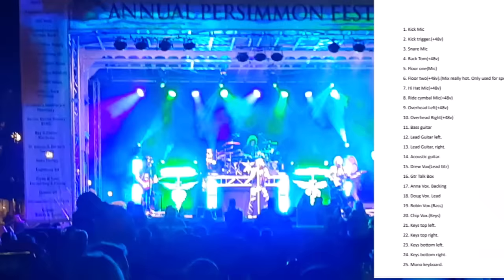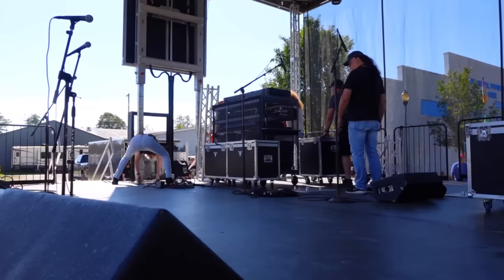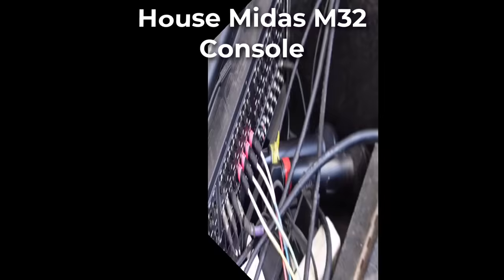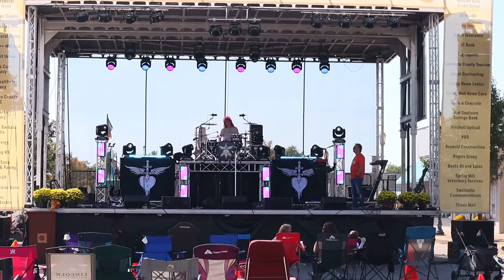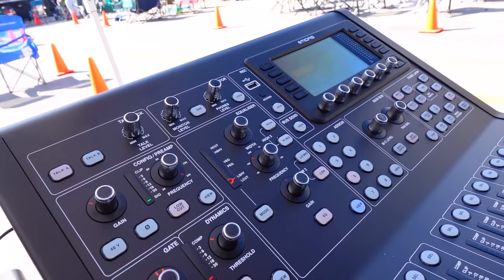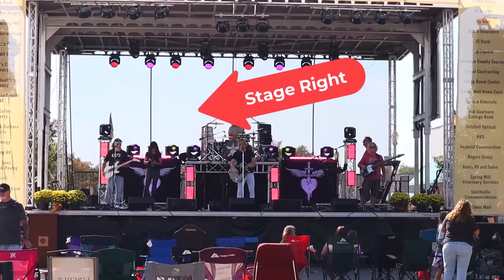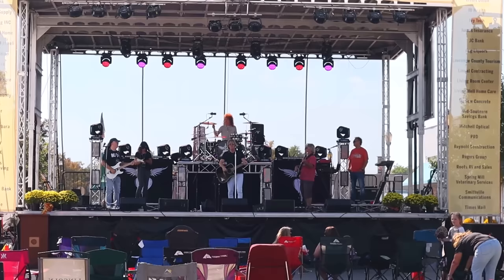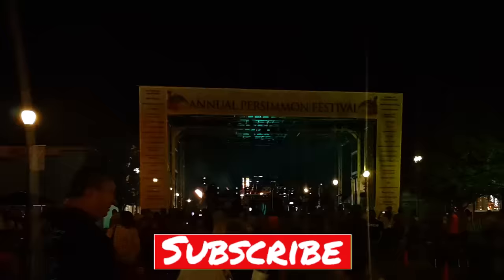Show day and Soundcheck: A Day in the Life of a Freelance Audio Tech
Set up, sound check, and show. Integrating with a provided audio system as a freelance audio tech working for a touring rock band. How it all comes together with tips, tricks, and explanations along the way.
When working for a band as the audio mixer, you can find yourself mixing on many different rigs and stages. Pre-show preparation, soundcheck, mixing live, and getting it all ready to do it again on a different day.
For this show, I mixed on a Midas M32 (Midas M32R). No matter the musical genre, or venue... festival, club, ballroom, arena, church, etc... the overall concepts, the basics- gain structure and signal flow - are still the fundamental building blocks of a good mix. It's hard to get to the art of audio mixing if you bypass the science of it along the way.

Elite Core Supercat Shielded Cat5e cable with Ethercon style connectors-

Audix I5 Mic (snare) on Amazon-